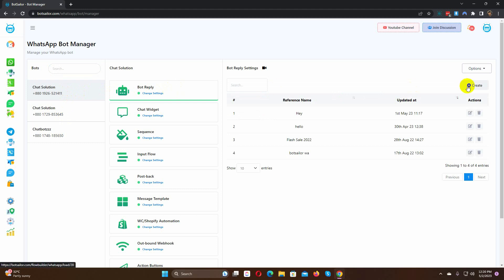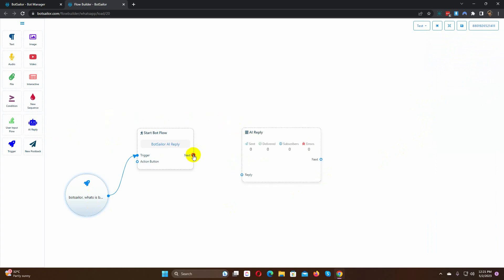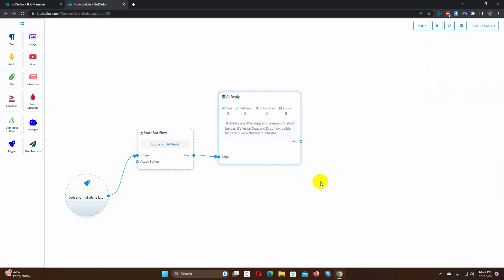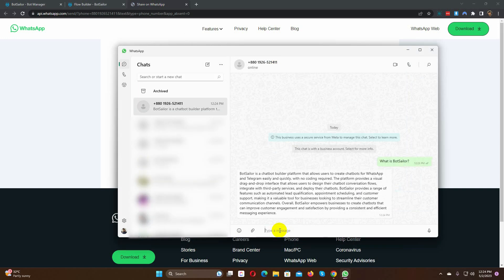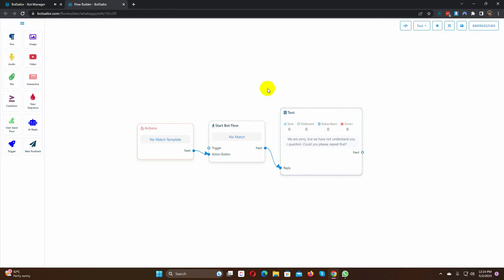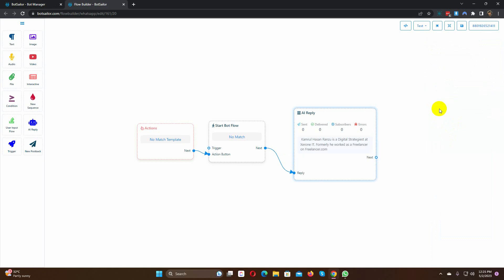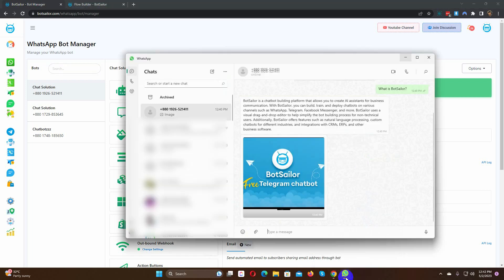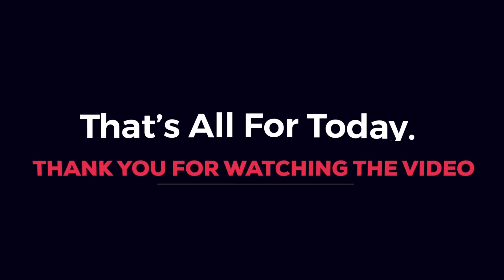How to use AI reply in BotSailor for WhatsApp and Telegram Chatbot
In this video, we'll be exploring how to use AI reply in BotSailor for your WhatsApp and Telegram chatbot. AI reply is a powerful feature that allows your chatbot to respond to user inquiries with greater accuracy and speed.

Harness the power of AI with BotSailor. By using the AI reply on your chatbot you can take your bot to the next label. Just try once, you will love the AI Reply on your Chatbot.